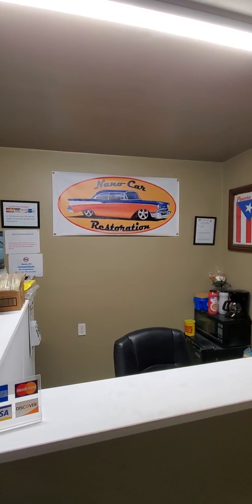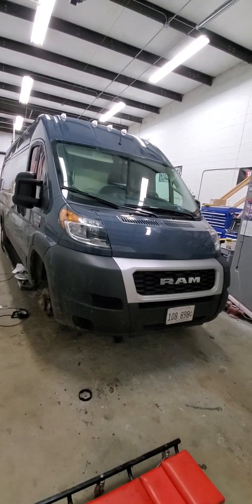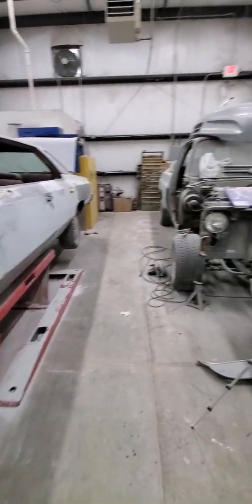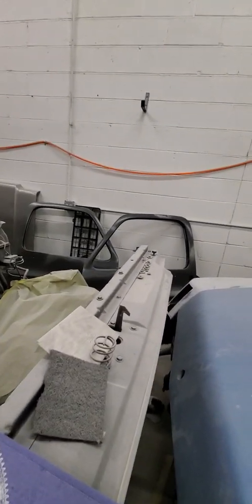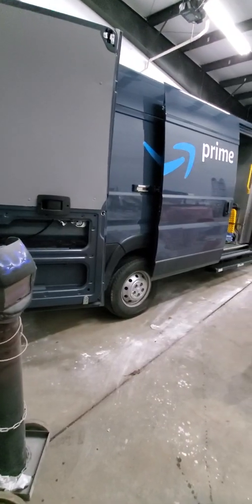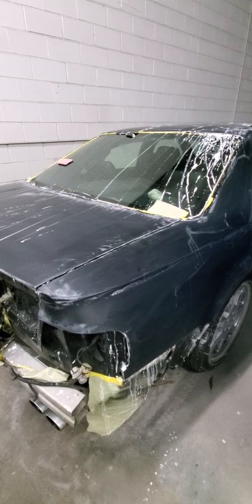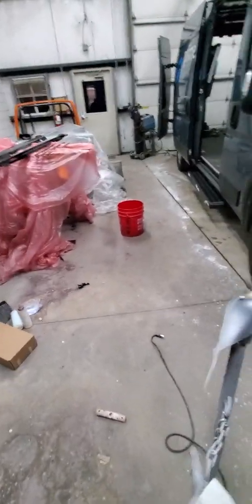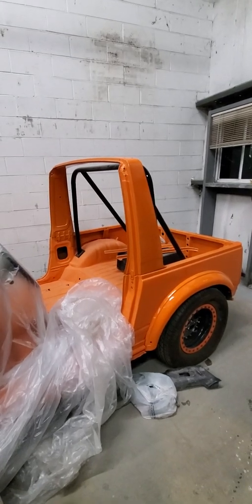My Shop First time Tour !!!